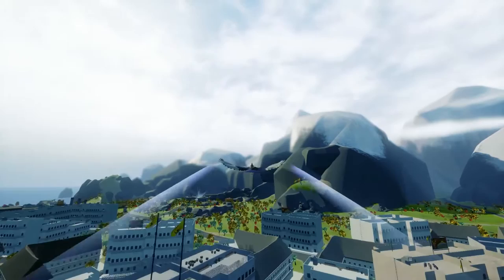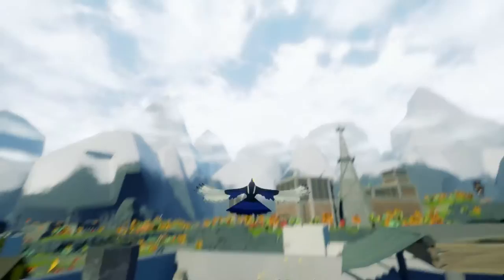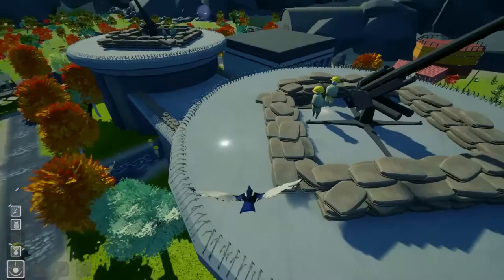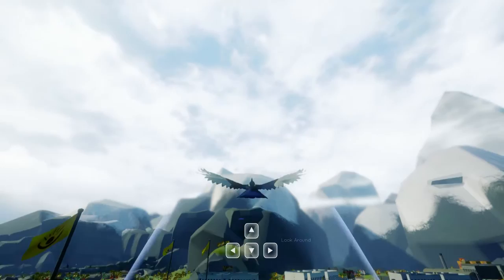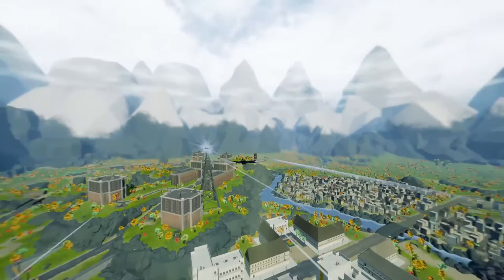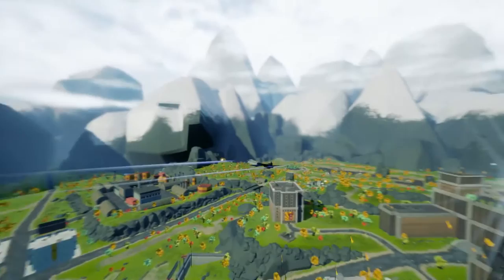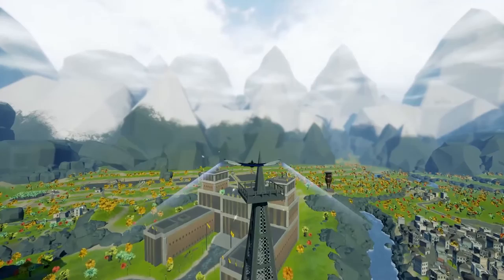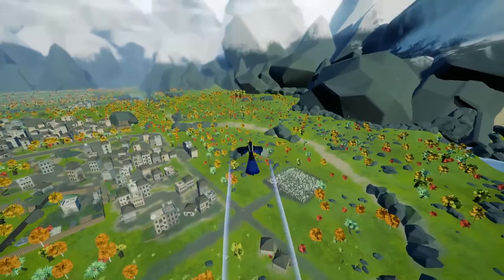Humble Originals Review - #6 Copoka (July 2016)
Video review for Copoka, the sixth game created for the Humble Originals program.

All feedback greatly appreciated.

Music is taken directly from the game.

Video created by Hugh Mitchell for kultureshocked.com

for more news, reviews and features on movies, videogames, tv and wrestling.